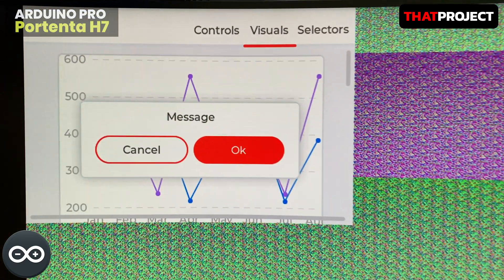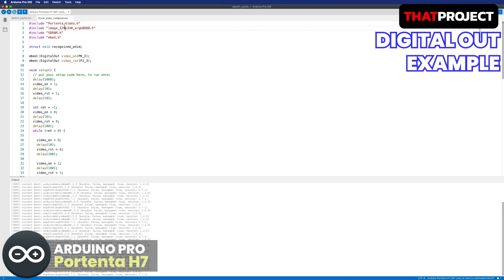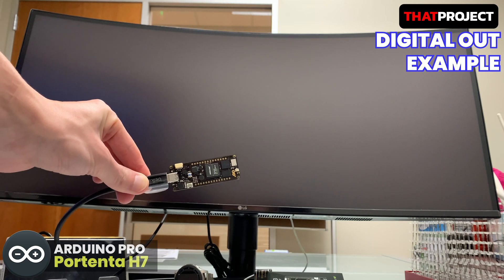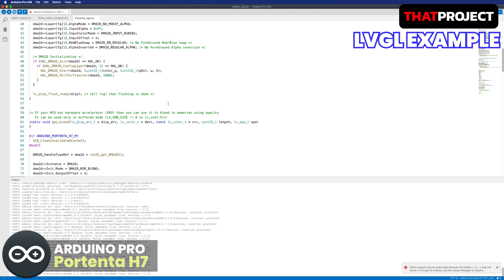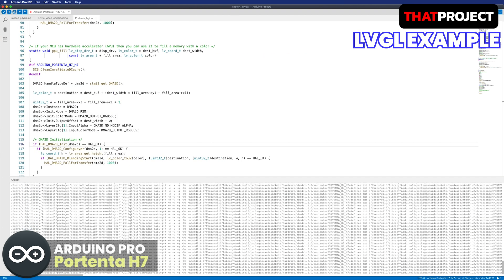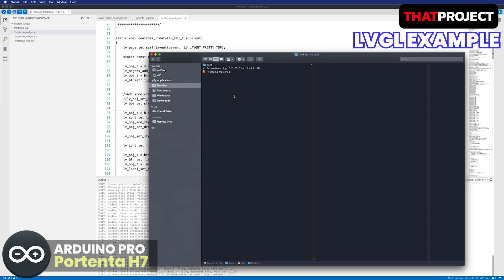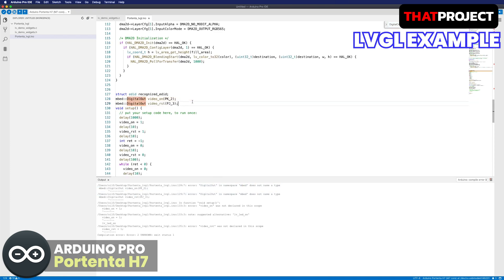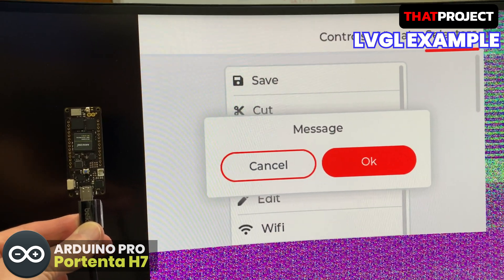Built-in examples of Display-Out Over USB-C (ANX7625) (ft. LVGL)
In this video, it's showing two examples of the display out from the USB-C port to the monitor.